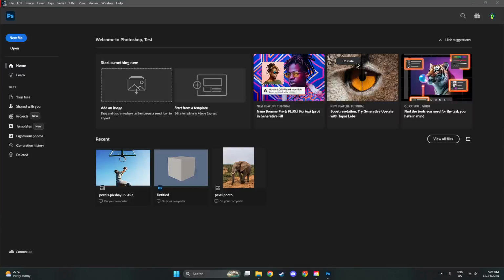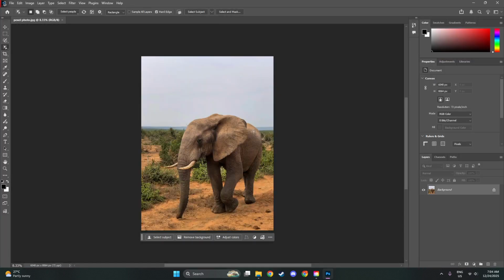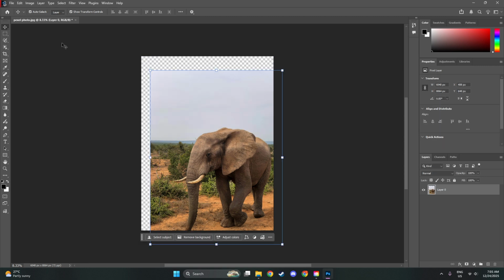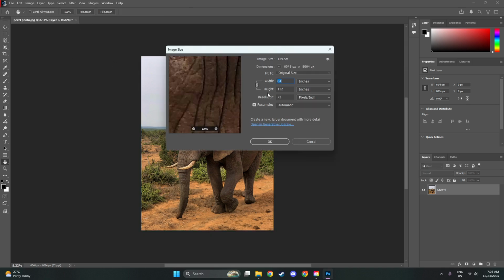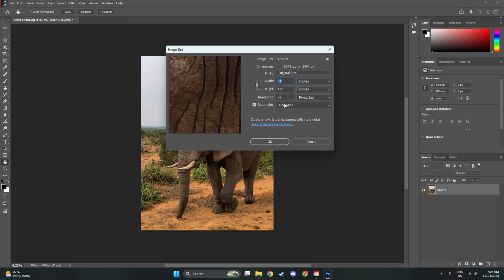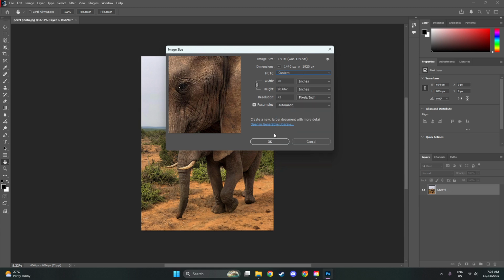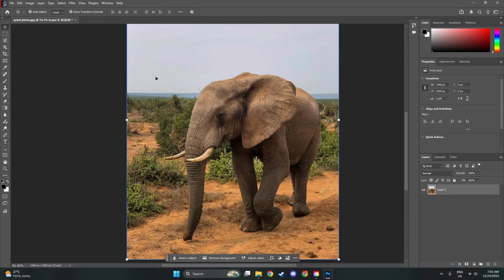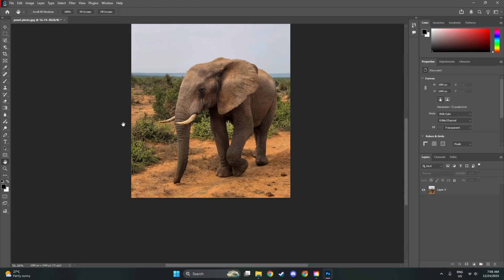How to Resize an Image Without Losing Quality in Photoshop [2026 Full Guide]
How to Resize an Image Without Losing Quality in Photoshop

In this video, we show you exactly how to Resize an Image Without Losing Quality in Photoshop by utilizing advanced resampling algorithms and smart object technology. We examine the core concepts of pixel interpolation and the implementation of resolution adjustments to ensure your visual assets remain sharp and professional at any scale.

Mastering this specific tool improves workflow, organization, and project quality by allowing you to adapt high-resolution photography for various print and digital formats without introducing unwanted blur or pixelation. We utilize the image dimensions workspace and navigate the resampling parameters to coordinate the preservation of fine details, which is vital for maintaining brand integrity across different media displays. Understanding the relationship between document size and pixel density ensures your creative work retains its intended impact regardless of the final output size.

Technical Specs: Software: Photoshop; Feature: Dashboard.